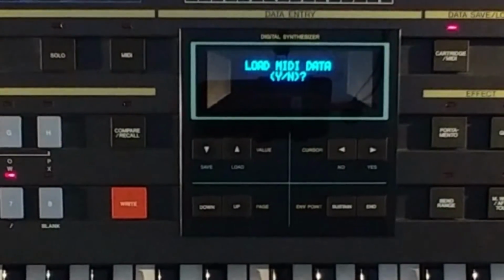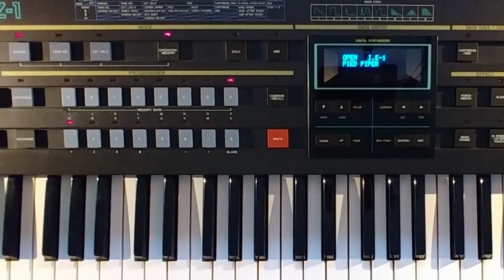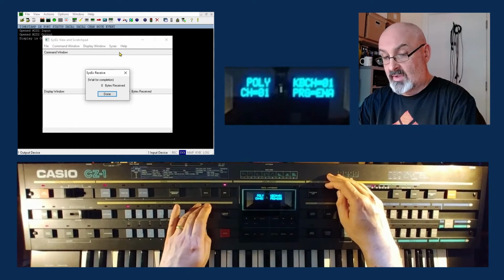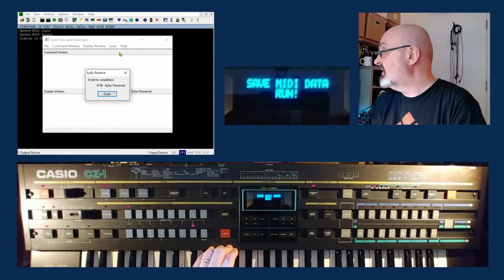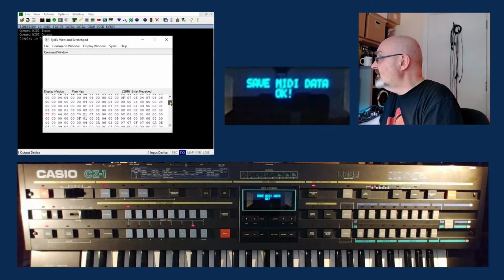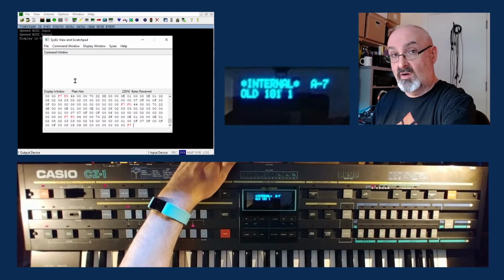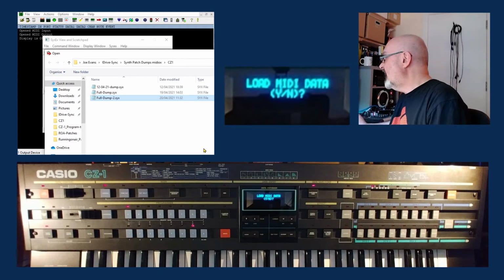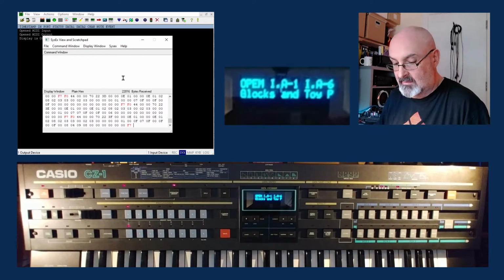Casio CZ-1 Phase Distortion Synthesizer - Part 8 - Patch Backup/Restore over MIDI using MIDI-OX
In this video I show a simple way to backup and restore all of your CZ1 patch data over MIDI as a single file using MIDI-OX.